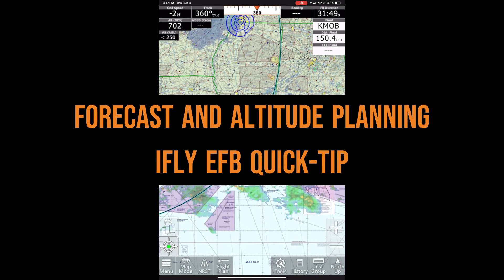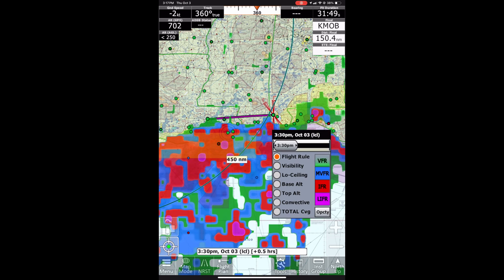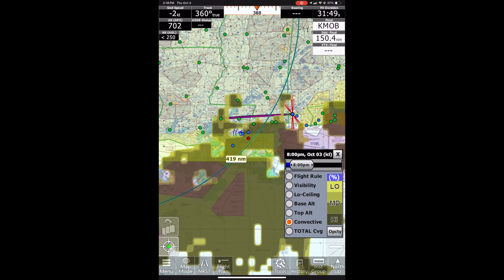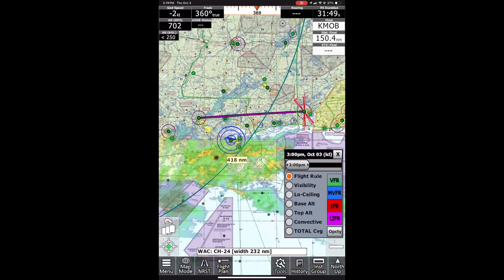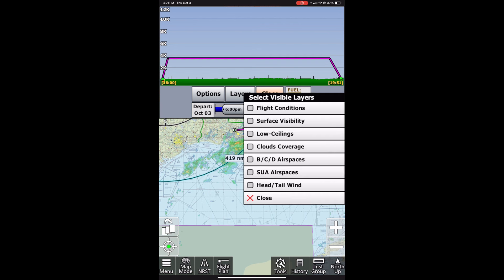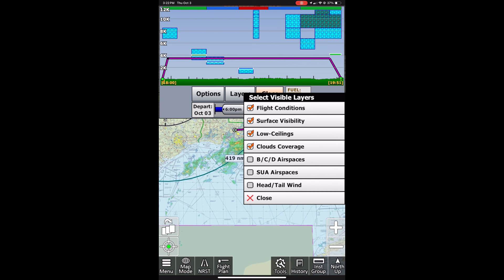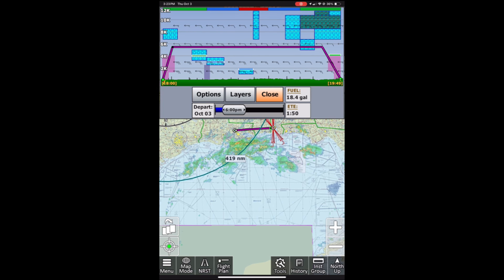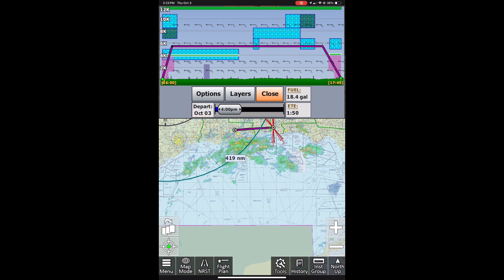Quick Tip - Forecast and Altitude Planning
Here's a quick video going over how to use the Forecast and Altitude planning features in iFly. These features help you get an overview of weather information and how it is forecasted to affect your route of flight.
(Please note, this feature is currently only available in our beta version as of 10/10/2024, but we expect this to be publicly released soon)

Our office hours are from 10:00AM-5:00PM CST.